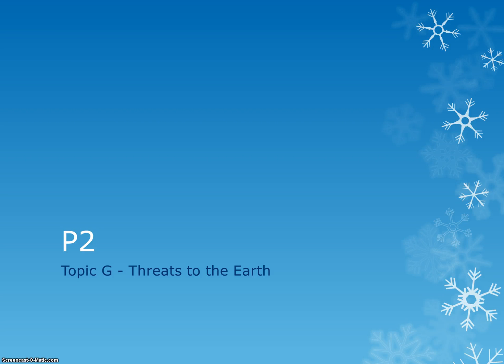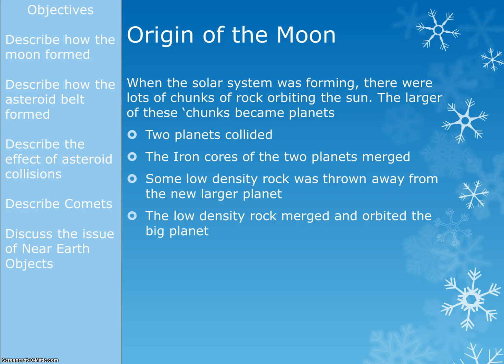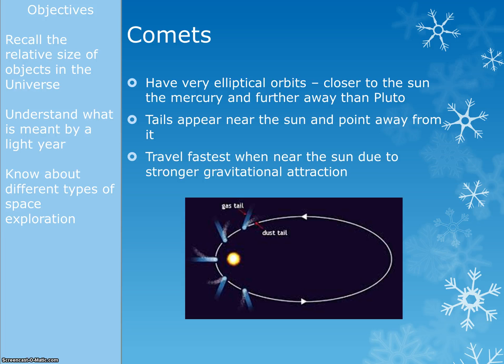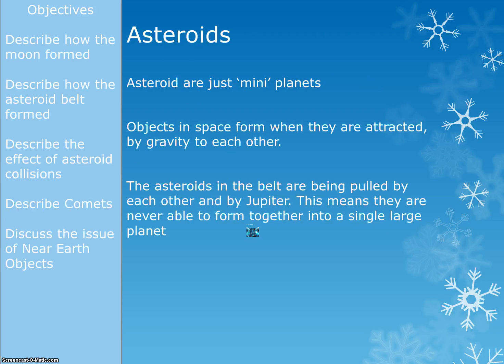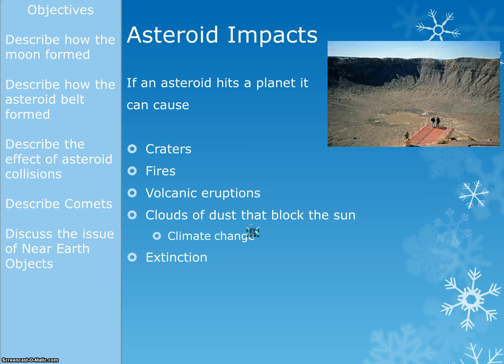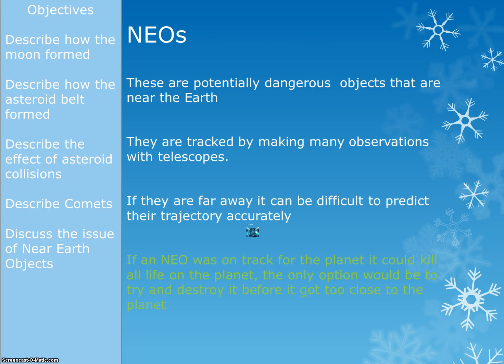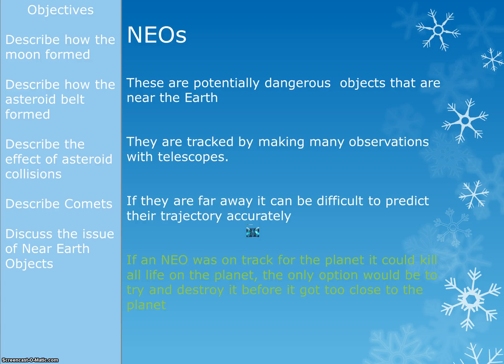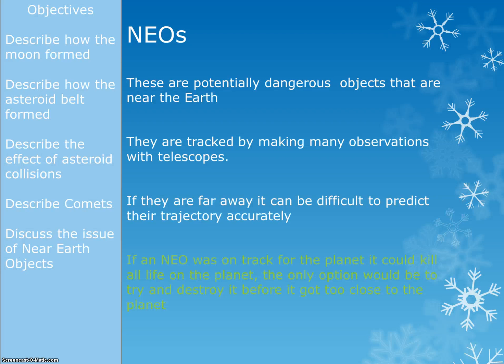P2 - G Threats to Our Solar System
GCSE Science lectures